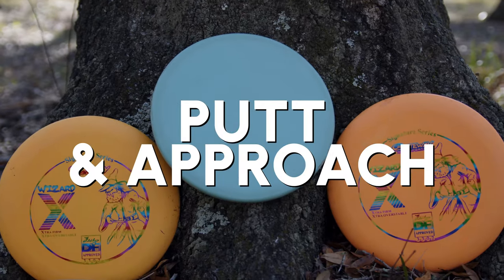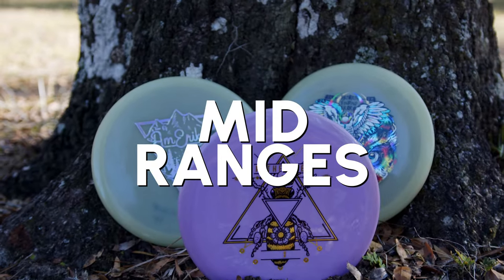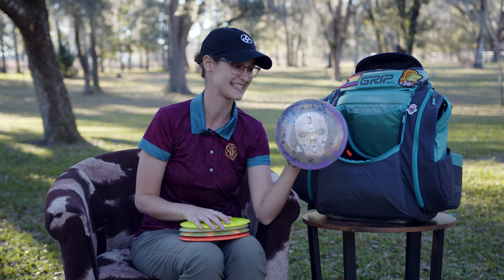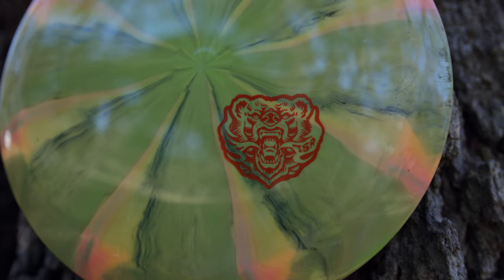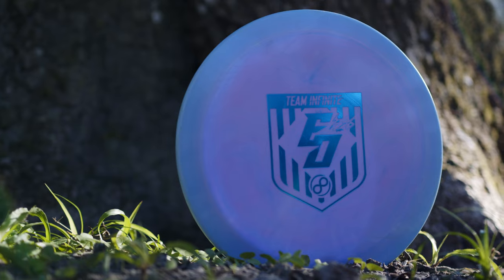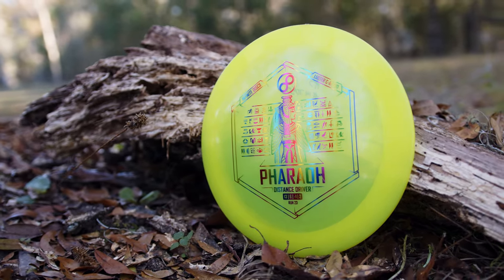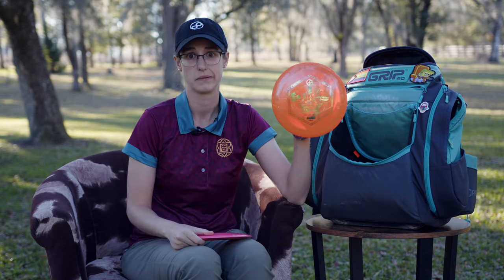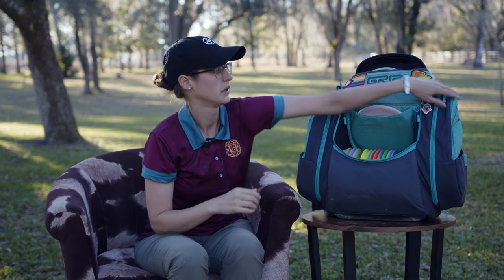Thought Space Athletics | In The Bag W/ Ali Smith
Join us as we dive into the calculated bag of Professional Disc Golfer Ali Smith. Ali had a great rookie tour year in 2023, taking down the Kansas City Wide Open and placing 7th at the 2023 PDGA World Championships.

In this "In The Bag," we learn the discs she is throwing for the 2024 season as she transitions to an open bag, the accessories she relies on, and her bag flair.

What disc surprised you the most in Ali's bag?

Discs Used:
Aura Praxis
ESP Zone
I Blend Tomb
X Blend Wizards
Glow Mana
Aura Pathfinder
Glow Pathfinder
Toxic Waste Blackout
S Blend Centurion
Ethos Mantra
Nebula Aura Mantra
Aura Mantra
Nebula Aura Votum
Ethos Votum
Color Glow Metal Flake Aztec
Swirly S Blend Scepter
I Blend Pharaoh
Luster C Blend Pharaoh
Glow Synapse
I Blend Emperor x 2

Shot by our Friend Cory Murrell, also know as @JohnnyDiscgolf